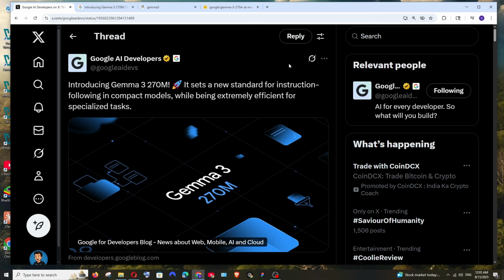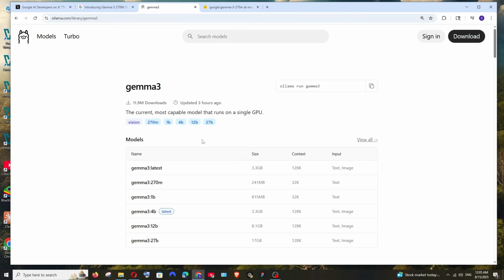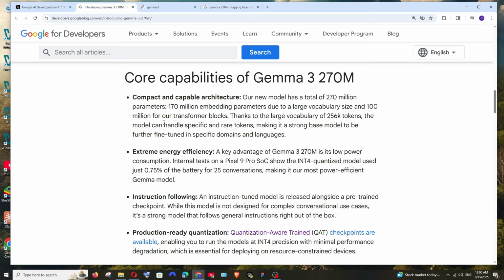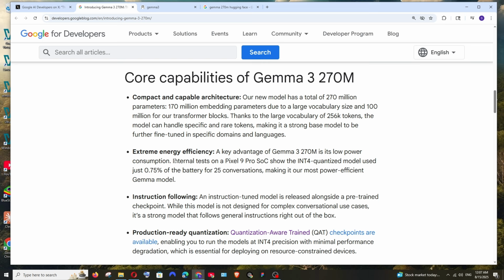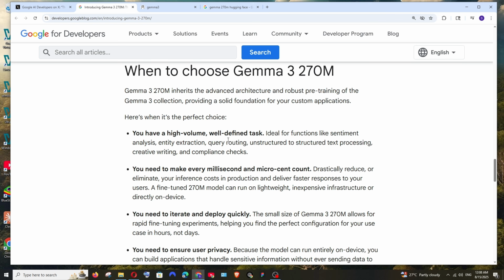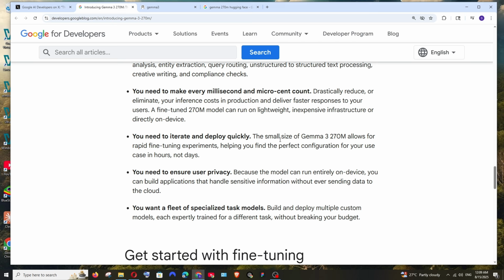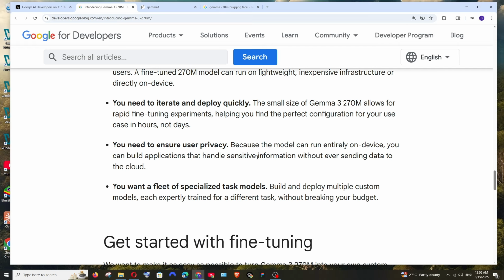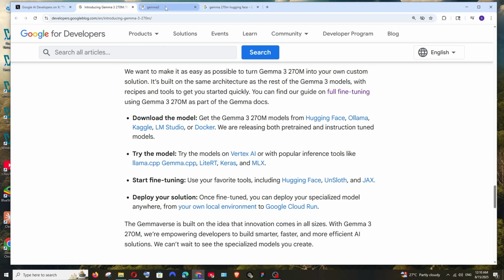Gemma 3 270M - Google's Smallest Open Source AI Model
In this tutorial we will see about google's gemma 3 270m ai model